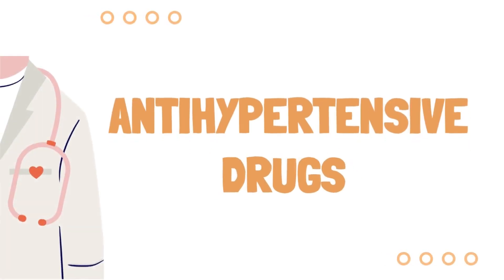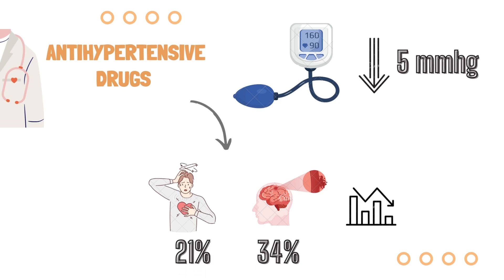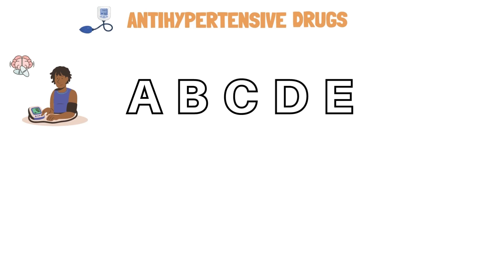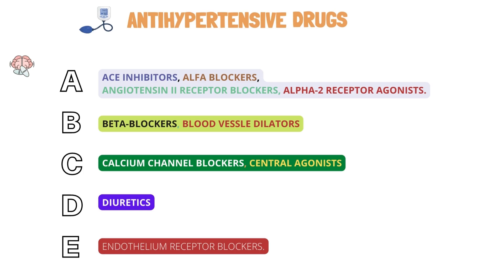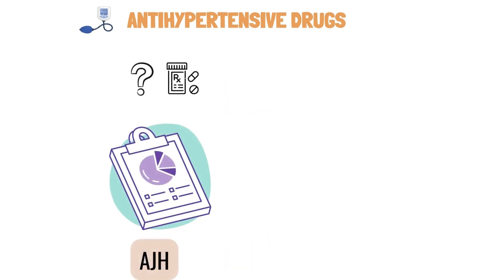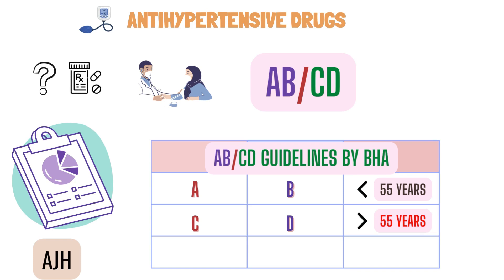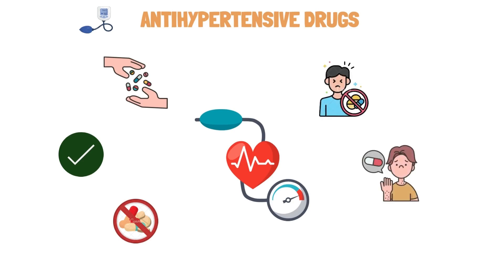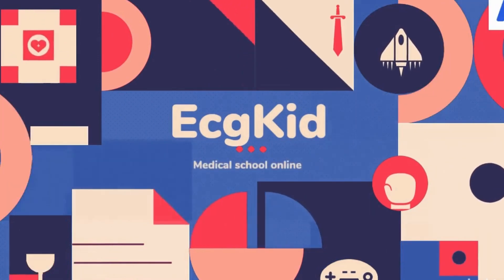ABCD of Antihypertensive drugs: introduction & classification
Antihypertensives are a class of drugs that are used to treat hypertension or high blood pressure.
The goal of antihypertensive medication is to prevent high blood pressure-related consequences like myocardial infarction and stroke. According to the evidence, lowering blood pressure by 5 mmHg can lower the risk of dementia, heart failure, and cardiovascular disease mortality as well as cut the risk of stroke by 34% and ischemic heart disease by 21%. Antihypertensives come in a variety of classes and work to reduce blood pressure in various ways.
There are various classes of antihypertensives used in clinical practice, which we have divided into 4 categories to understand and remember better.
We call it the ABCDE of antihypertensive drugs.
This is just a kind of mnemonic and can be used to remember all kinds of antihypertensives.
In, ABCDE -

A-  stands for ACE inhibitors, alfa blockers, angiotensin II receptor blockers, and Alpha-2 Receptor Agonists.
B- stands for Beta blockers, blood vessle dialators
C- Stand for calcium channel blockers and Central agonists
D- stand for Diuretics
And a new one
E- stand for endothelium receptor blockers.

Don't worry, you don't need to remember all of them by heart, only a few of them which are extremely important in clinical practice.

Apart from this, there is also a question, Which type of medication to use initially for hypertension?

Preventing the significant endpoints of hypertension, such as heart attack, stroke, and heart failure, should be the main objective of treatment. The patient's age, related clinical problems, and end-organ damage are also taken into consideration when deciding on the type and dosage of medication to be given.